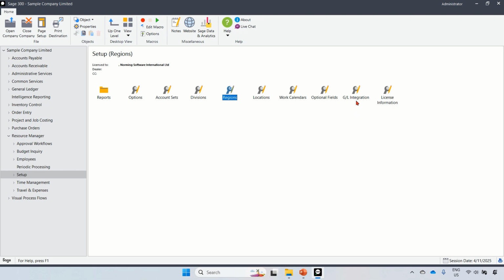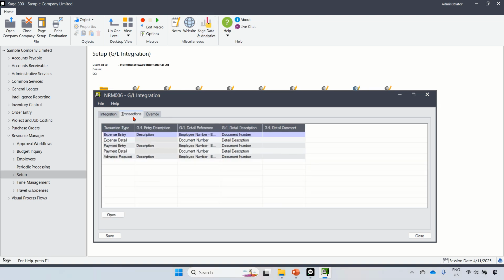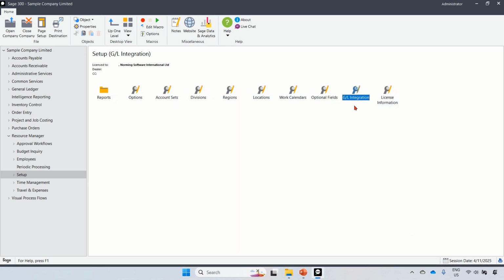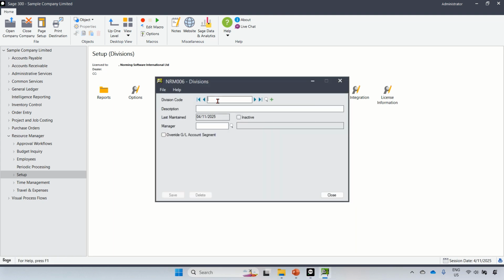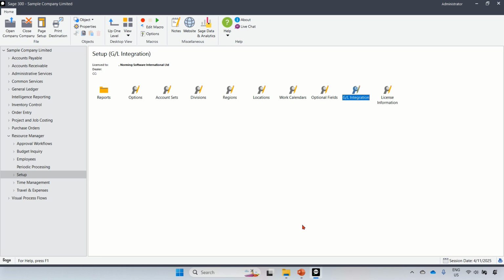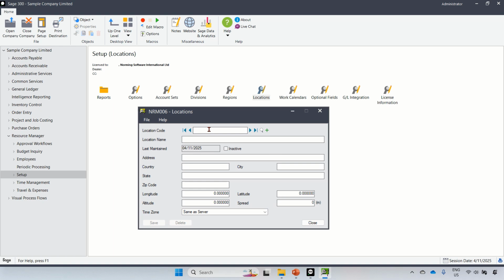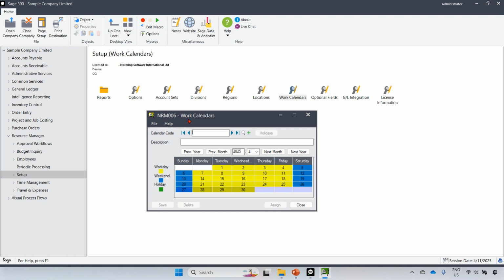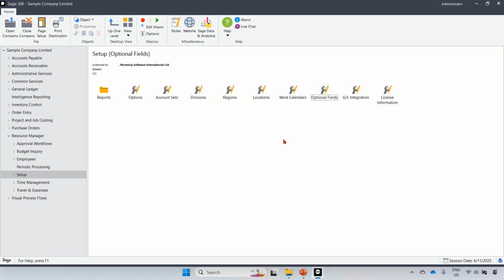Step 3: Configure RM Setup Screens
In this video, we focus on how to configure the Setup Screens in RM for Travel Request, Cash Advance and Web Expense modules.

📺 Follow the full training playlist to unlock the full potential of Norming RM for Sage 300.